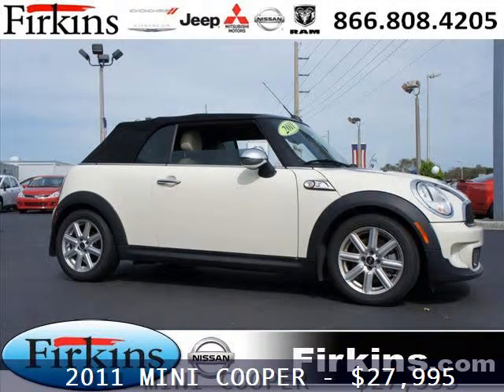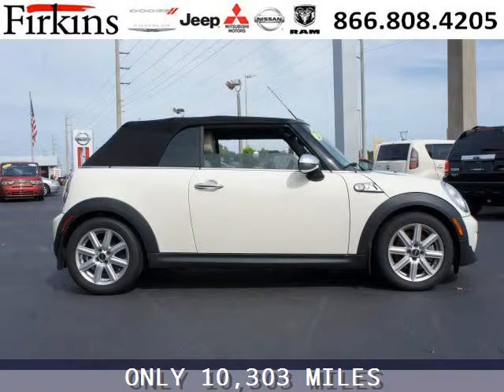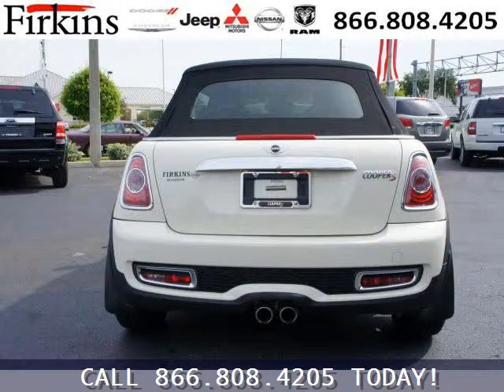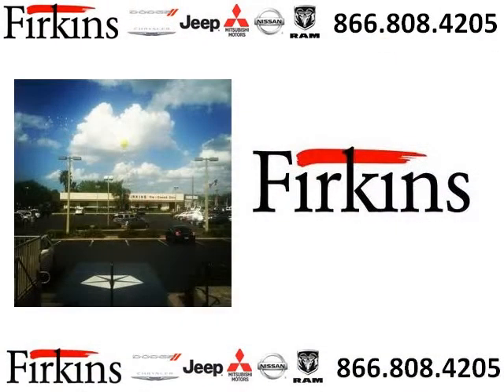Used 2011 MINI Cooper Bradenton FL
2011 MINI Cooper S; 4 Cyl., Not Specified, White; Mileage: 10303;